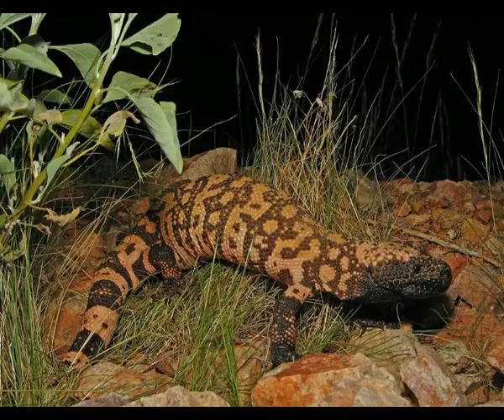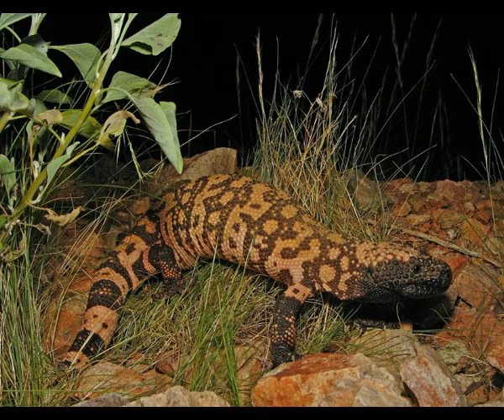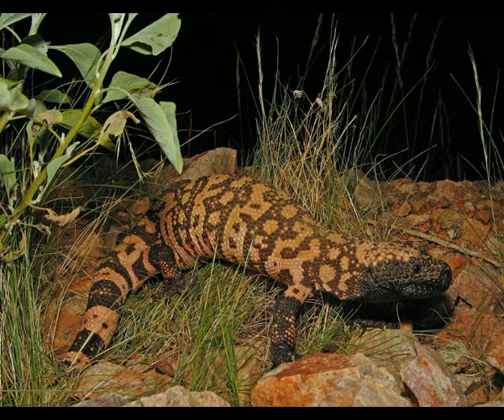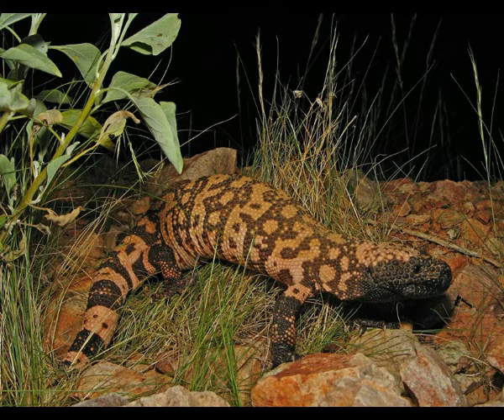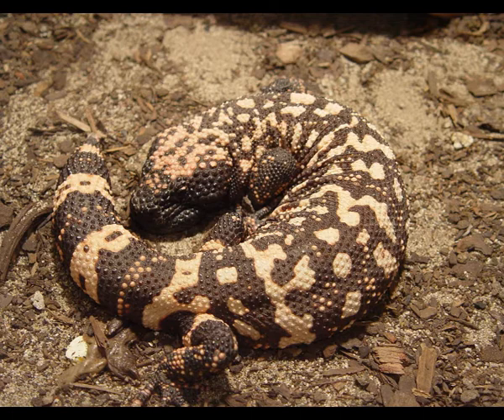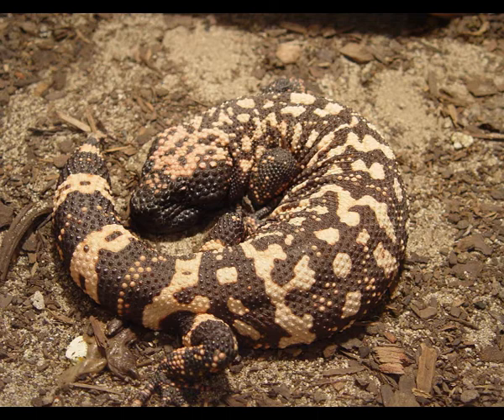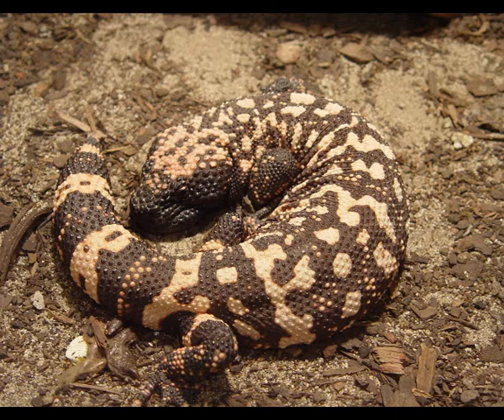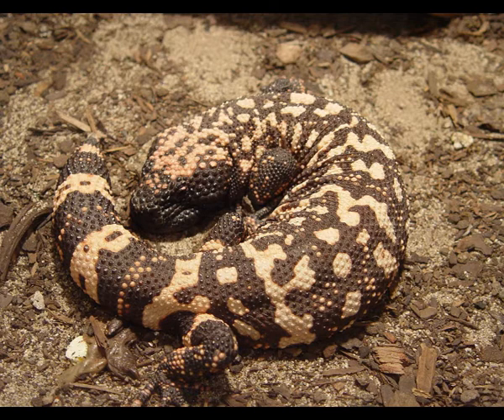Gila monster Facts Interesting Facts about Gila monster Facts about Gila monster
gila monster
gila. monster